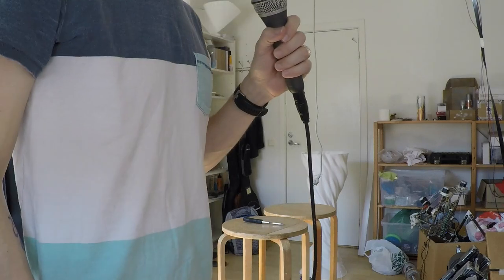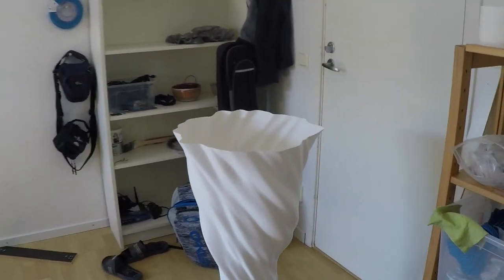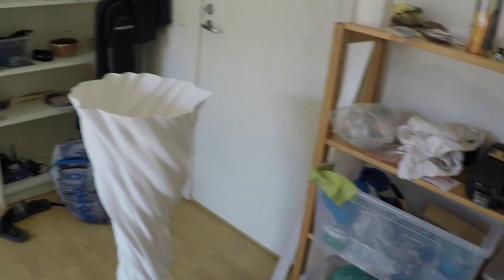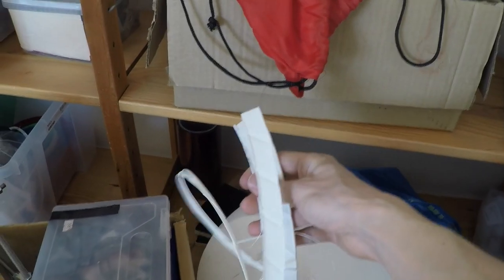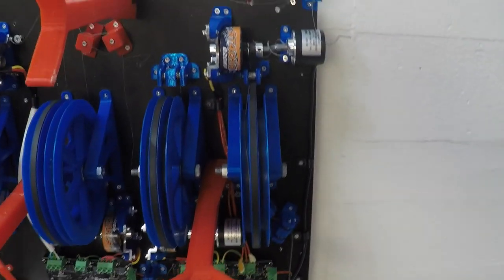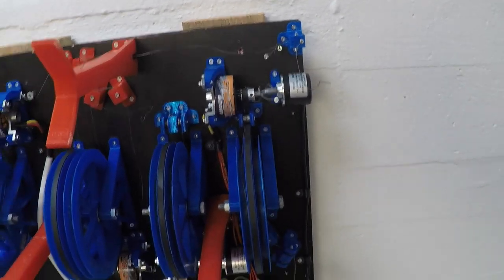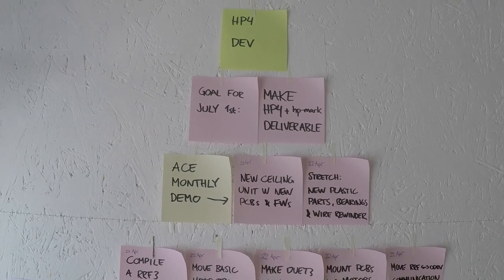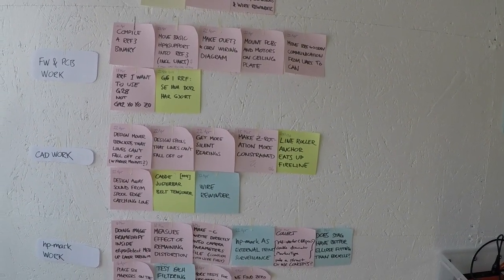Hangprinter developments! What I've been doing, 💥 The Machine Broke Down 💥, and plans going forward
First time talking to camera instead of written newsletter!

Thanks to those who support the Hangprinter Project via the campaigns or in any other way. These newsletters are for you ❤️

BTC: 1BwobkC5Tb7psWkzCugtcH21ufj6Lc9mgY